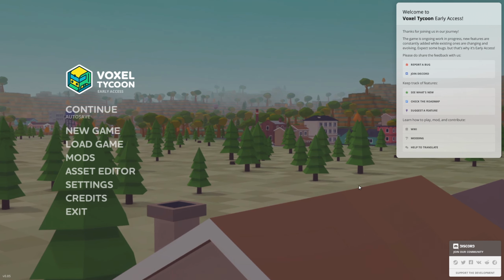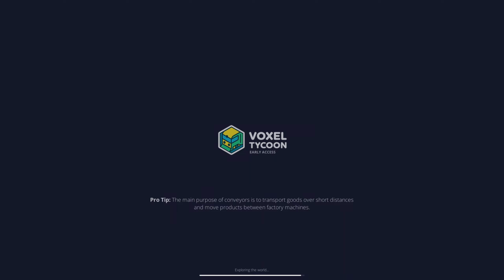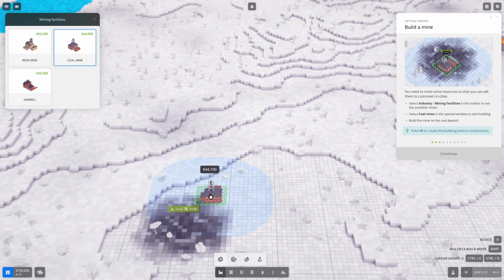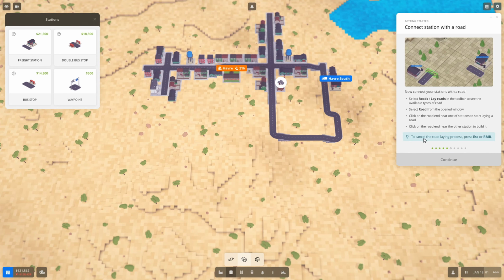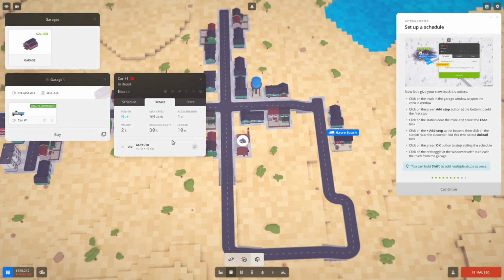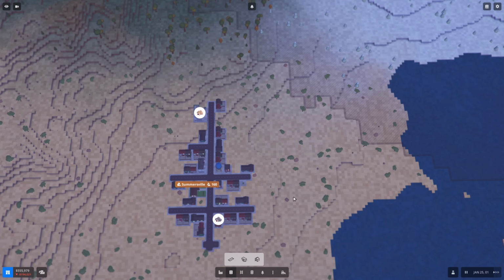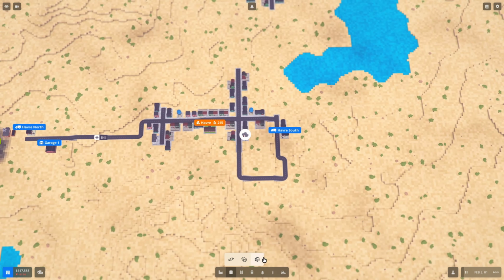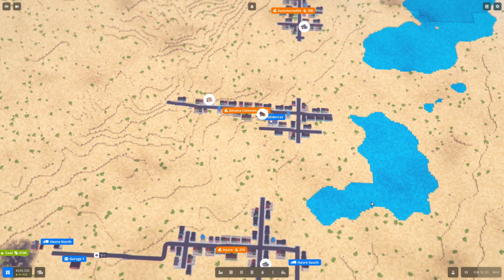Let's Play Voxel Tycoon s01 e01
It's Time to Play... Voxel Tycoon!
In this first episode let's walk through the short tutorial and start to get some basic ore mining in place.

Note that I am playing the Early Access version of the game.

Steam Description:
A management sim set in the infinite voxel world. Mine resources and process them into goods on your custom factories. Set up supply chains and passenger routes with a huge fleet of trains, trucks, and buses, and turn small cities into prosperous megapolises with a thriving economy!